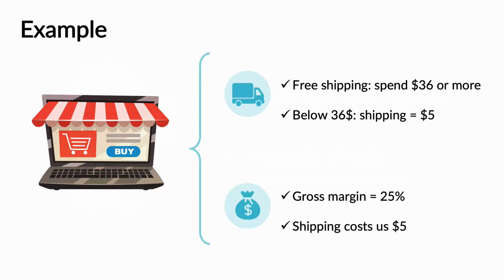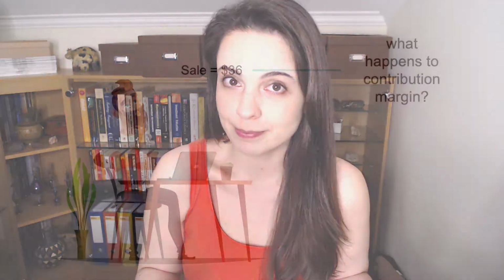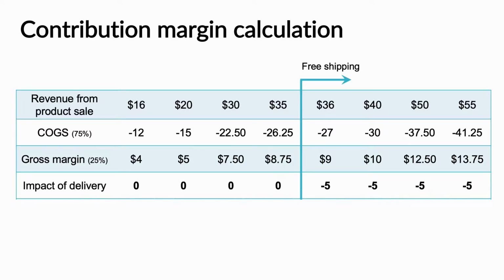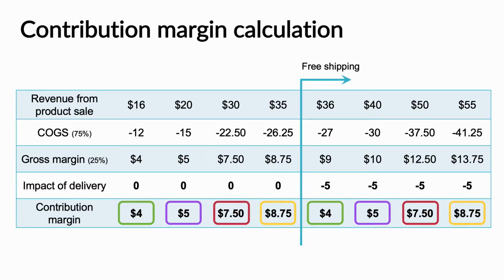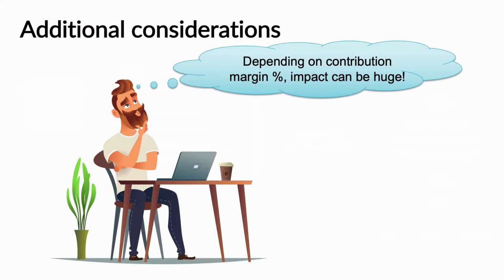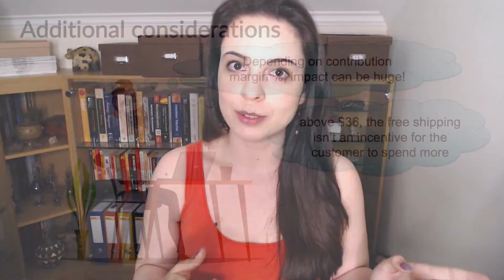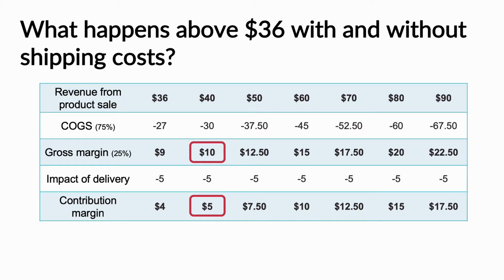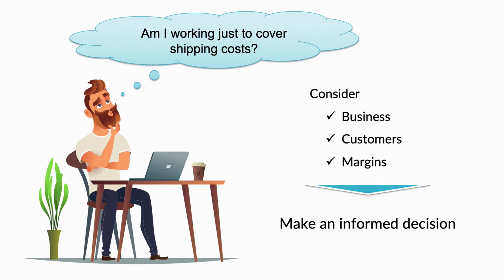SHOULD YOU OFFER FREE SHIPPING? (not before watching this!)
So... should you offer free shipping? Do you know how much more you must sell to compensate for it? In this video we’ll analyse the impact of offering free shipping on profits. We’ll see by how much the average sale should increase to compensate for it, as well as by how much the number of sales must increase to achieve the same result.

So, while free shipping benefits are well known, (it can increase the average revenue per sale, as well as increase the number of sales), the free shipping disadvantages are also quite clear: the main one,  is that it eats away part of your profits. It’s crucial therefore that when answering the "should I offer free shipping?" question, you take some important numbers into consideration.

Because the dark truth behind free shipping is that, if you don’t analyse its impact properly, you may end up working just to cover your shipping costs.

And one important thing to note here: this video doesn’t even consider the impact of free shipping when you have returns! Depending on your local legislation and internal policies, that may come out of your pocket too…

Timestamps:
0:00 Intro
0:19 Free shipping benefits
1:03 Free shipping example details
1:48 First thing to analyse when considering offering free shipping
2:31 Contribution margin analysis depending on revenue per sale
4:32 Impact of free shipping on the contribution margin
5:30 By how much a sale should increase to compensate for the free shipping (formula)
6:05 Important considerations when deciding whether to offer free shipping
7:55  Second thing to analyse to answer “should I offer free shipping?”
8:42 Analysing impact of free shipping on number of sales

While I do my best when preparing the content I share, I can’t provide any warranties regarding its accuracy or completeness, including of both content shared through the videos, as well as content shared through any links provided (both to my own content or third parties’).
Note that the information and strategies I share may not be suitable for your particular situation. I’m not providing any business advice. If you do need business advice regarding any of the topics covered, please consult with a professional that can take your own particular situation into account. Any statements related to income are examples of what may be possible, but I can’t make guarantees regarding results. I’m not responsible for your sales, income or any other performance as a result of the actions you take based upon the information I provide on these videos or on my websites. I won’t accept any responsibility or liability for any damages arising from your use of the content I share.
Any legal suit, action, or proceeding, commenced by you and related to the content I share shall be instituted exclusively in Portuguese Courts in Lisbon.